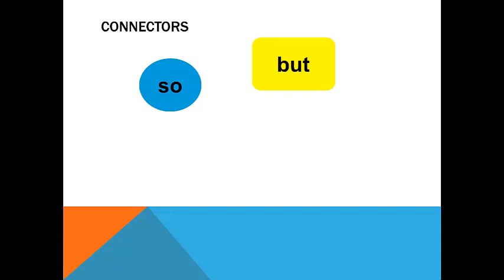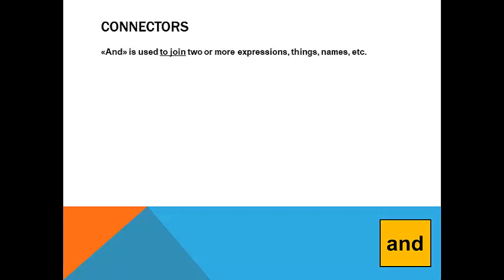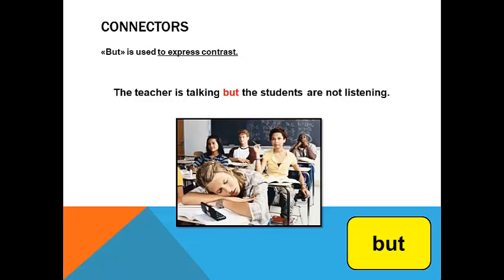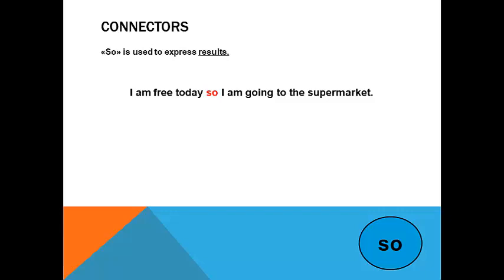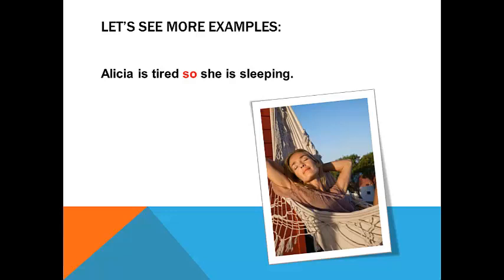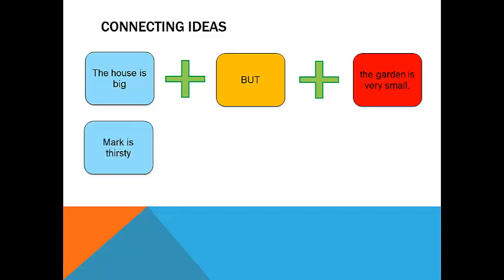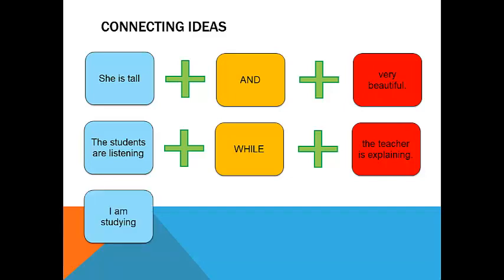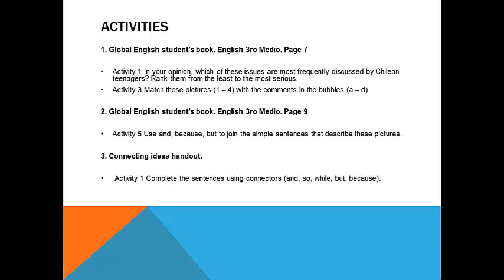Unit 1 Lesson 1 3rd grade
Teacher: Paulina Cárcamo